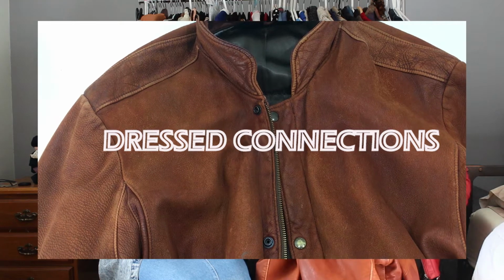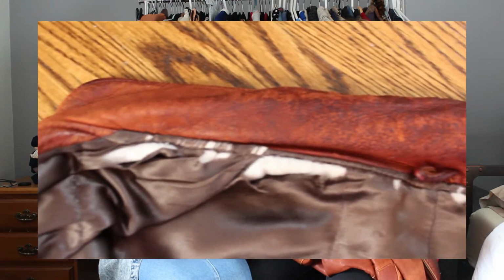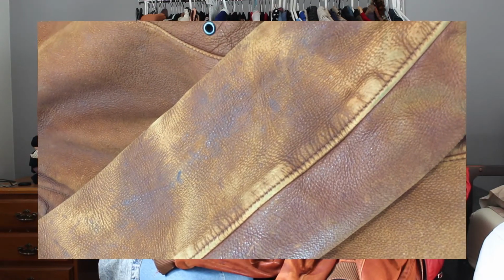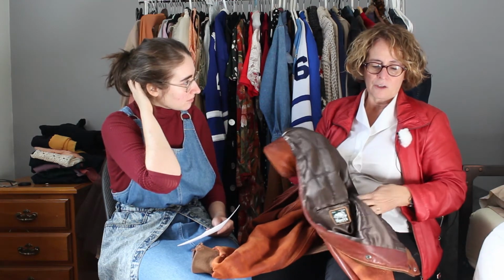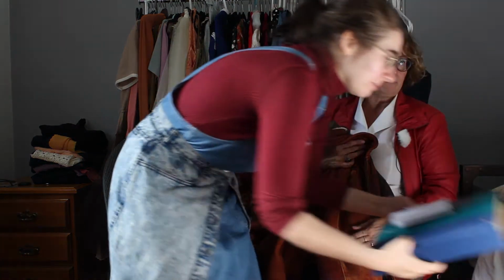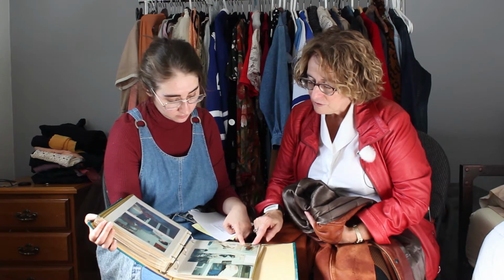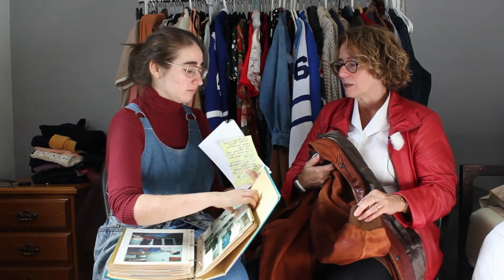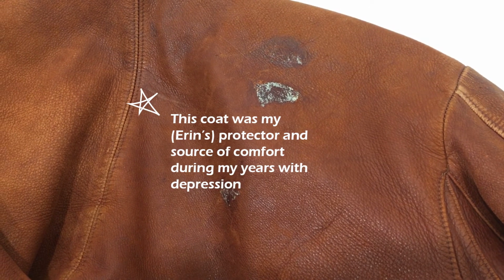Dressed Connections: Cecilia, Her Daughter, and Their Roots Jacket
Cecilia and her daughter discuss their relationship with a Roots leather jacket  that has been with both of them for as long as Erin has been alive.

'Dressed Connections' are sets of videotaped conversations based on the theoretical understanding that your clothes are more than 'just clothes'.

This project intends to highlight the importance clothing has in the shared educational and embodied relationship experienced through the “act” (Joanne Entwistle, 2000, p.10) of dress in this fast paced-fast fashion society by having people really take the time to reflect and interact with their loved ones.